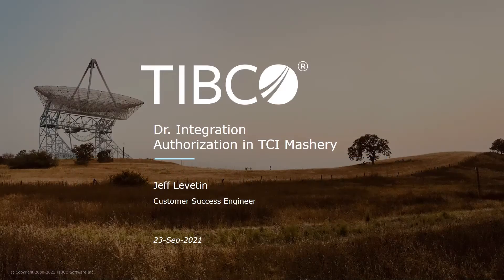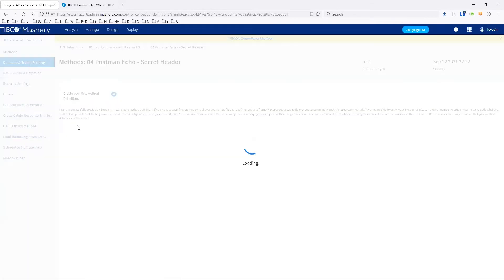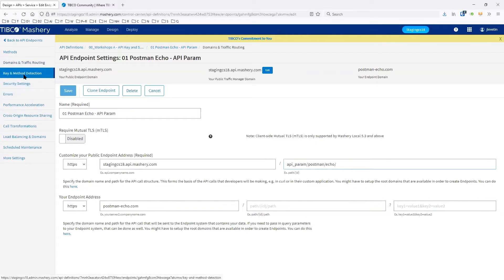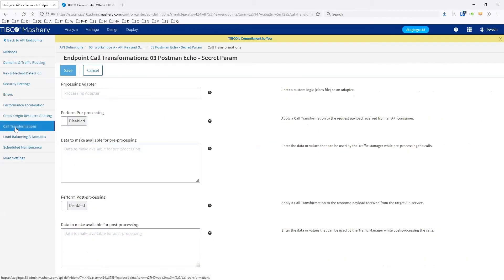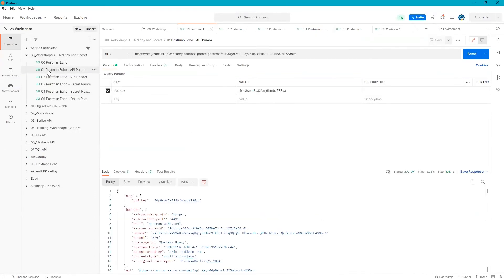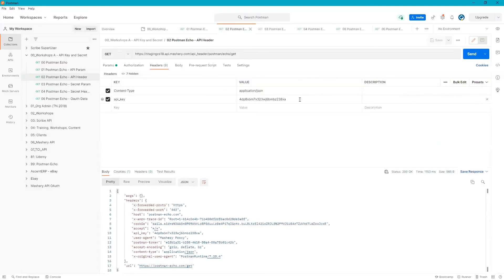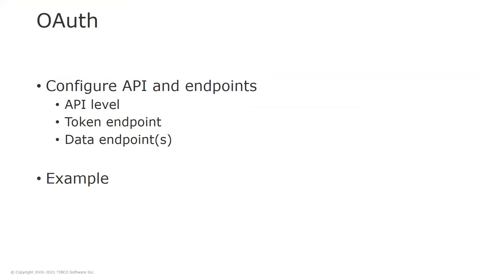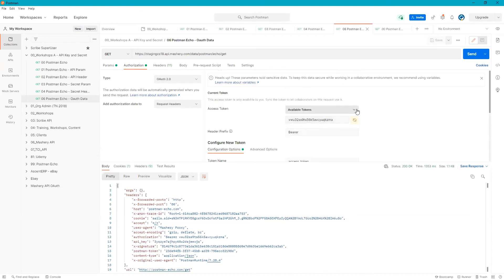Dr. Integration - Authentication Methods in TIBCO Cloud Mashery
This session covers the different authentication methods available in TIBCO Cloud Mashery. We cover: Oauth; API Key; Key, secret and Timestamp, and custom. You'll learn how to configure the different authentication types and see some examples in Postman.